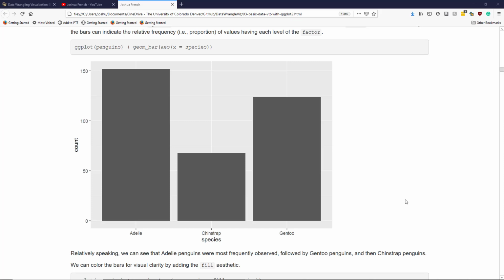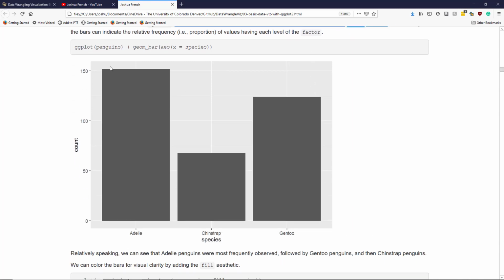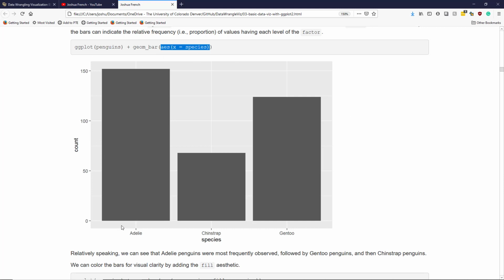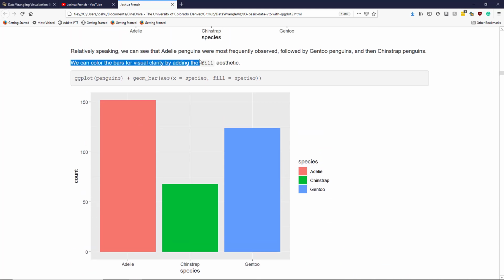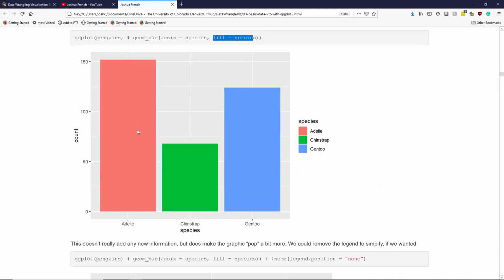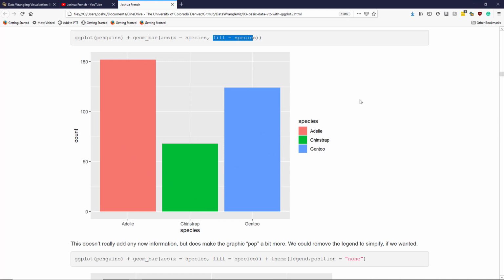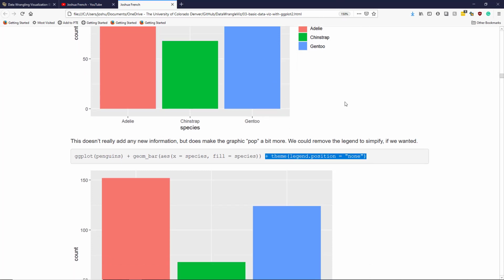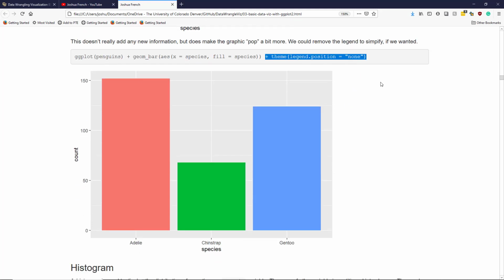Creating bar charts with ggplot2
A discussion about constructing bar charts in ggplot2.

              "03-basic-data-viz-with-ggplot2.nb.html")